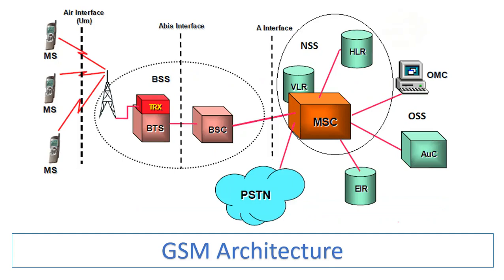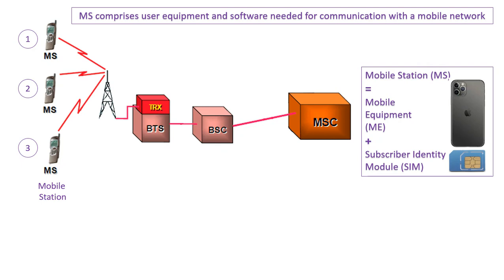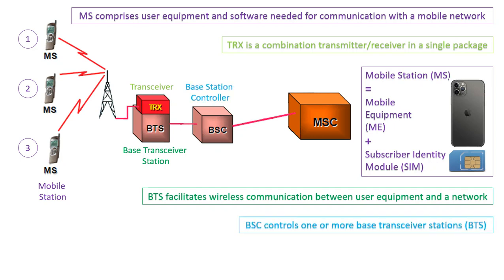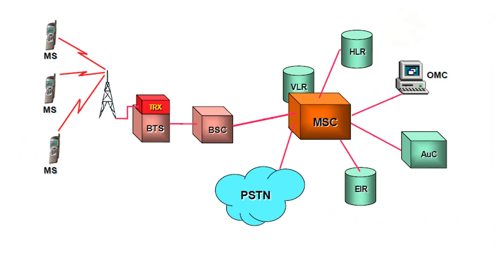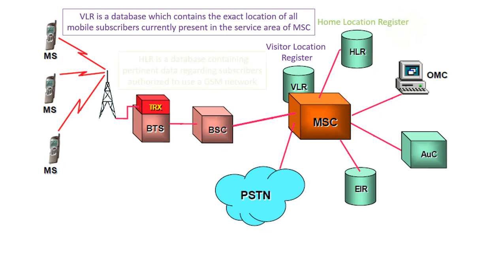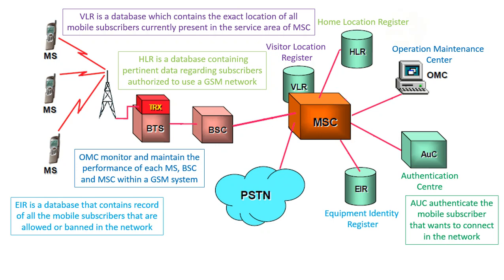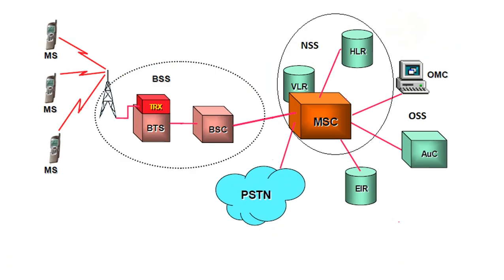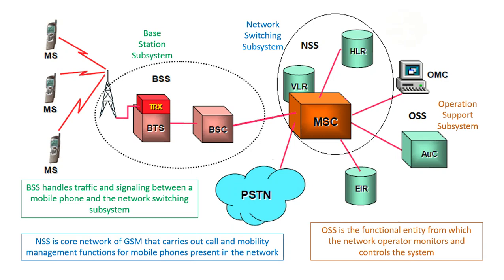GSM Architecture | MS, BTS, BSC, MSC | VLR, HLR, AuC, EIR, OMC | BSS, NSS, OSS | Mobile Computing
GSM Architecture | MS, BTS, BSC, MSC | VLR, HLR, AuC, EIR, OMC | BSS, NSS, OSS, PSTN | Mobile Computing